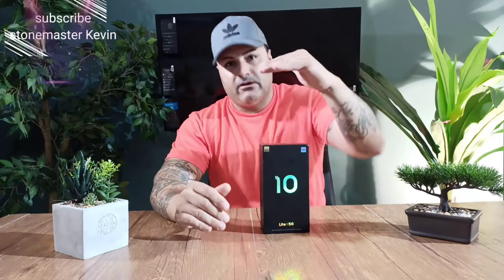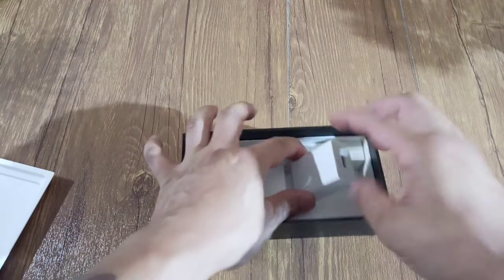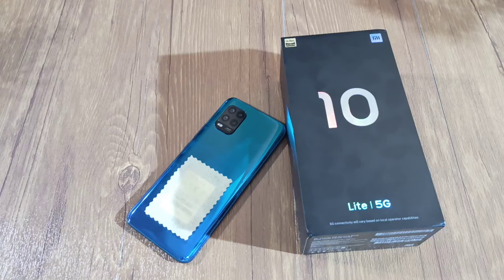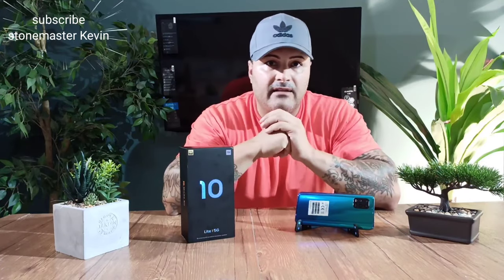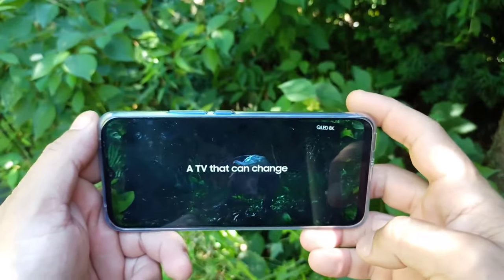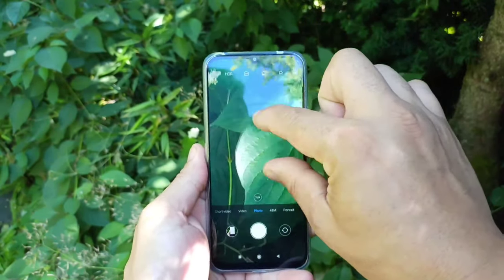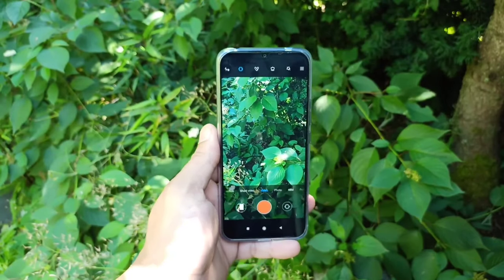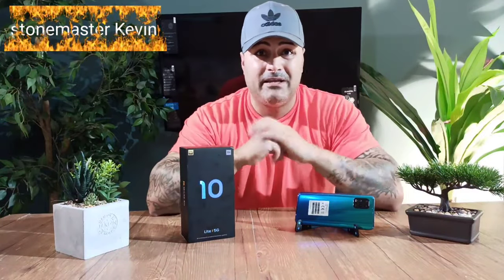Xiaomi MI 10 ELITE 5G real review good for gaming and crazy cameras set up